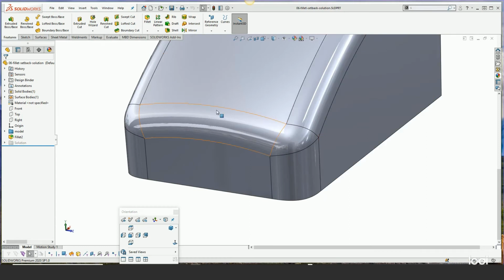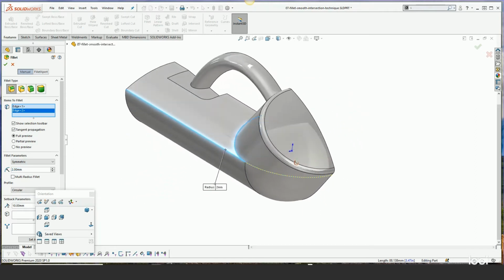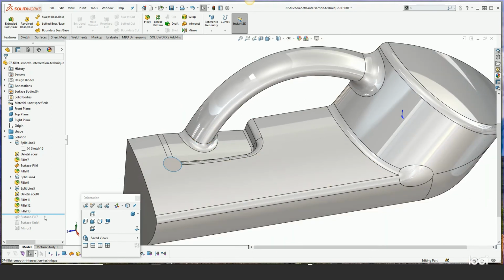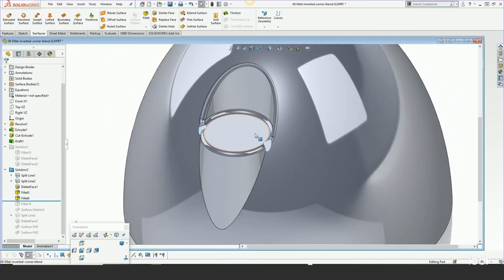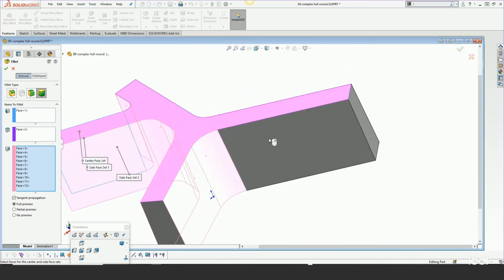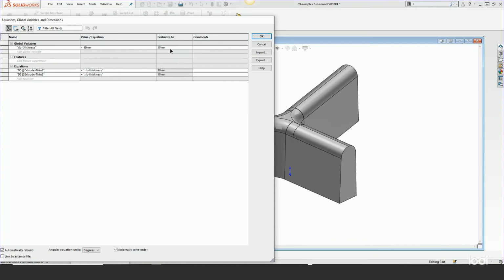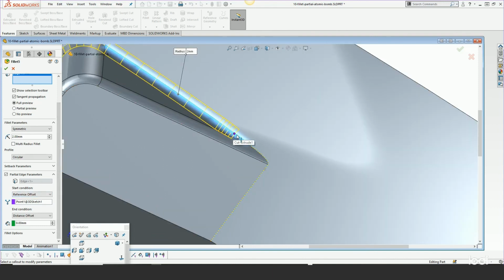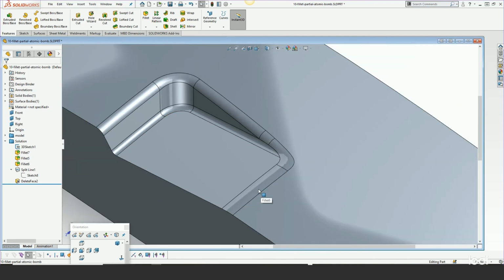SolidWorks Webcast | Episode 15: Advanced Modeling Part 11 - Fillets continued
In this episode we will be covering the following topics:

1. Fillet Set Back option – 1:44
2. Making Fillets work at a complex intersection – 4:34
3. 2nd complex intersection solution – 8:52
4. Complex Full-Round Solution when default Full-Round doesn’t work – 14:48
5. Partial Edge option – An alternative to the Atomic Bomb Fillet – 19:29